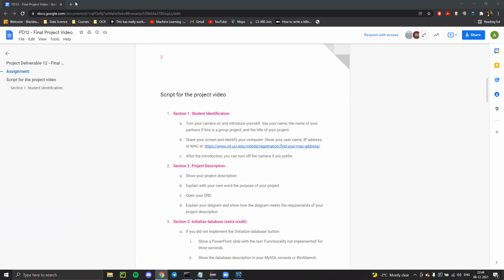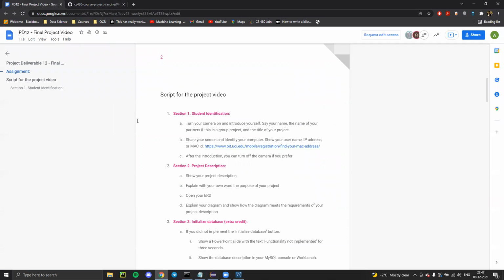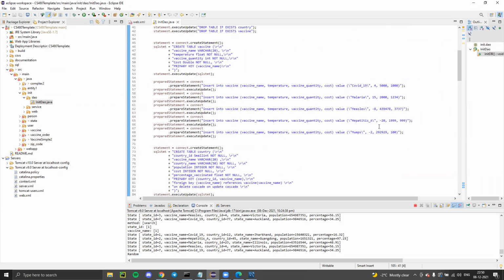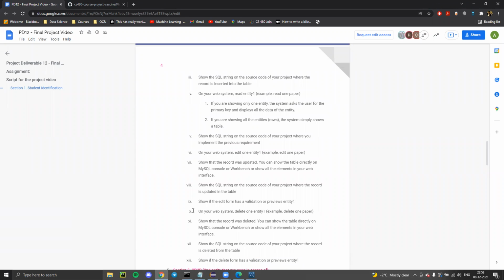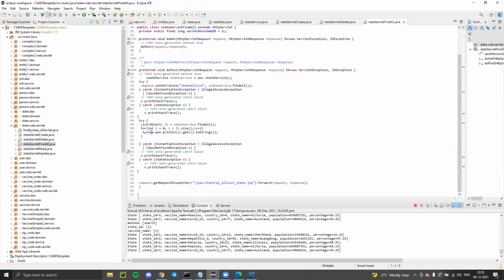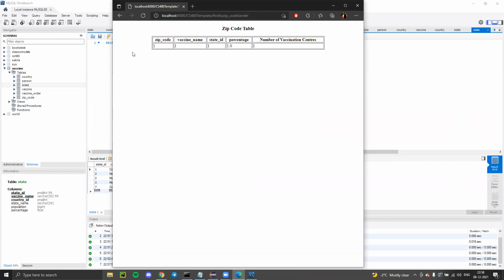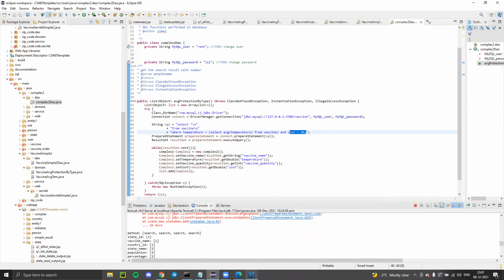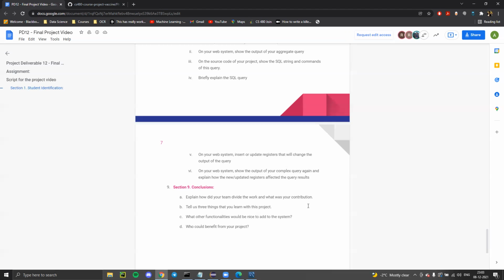CS480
Project Presentation for CS 480 at UIC.

0:00 Section 1 Student Identification
0:54 Section 2 Project Description
3:40 Section 3 - Initialize Database
6:40 Section 4 - Crud Entity 1
13:15 Section 5 - Crud Entity 2
14:55 Section 6 - Simple Query
16:24 Section 7 & 8 - Complex and Aggregate Query
17:25 Section 9 - Conclusion